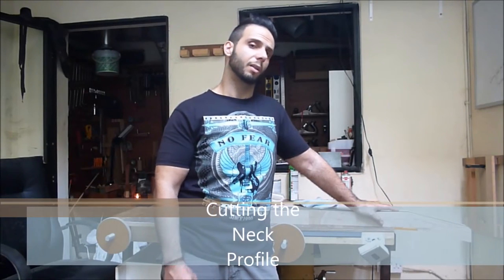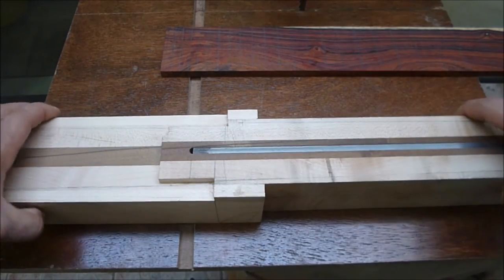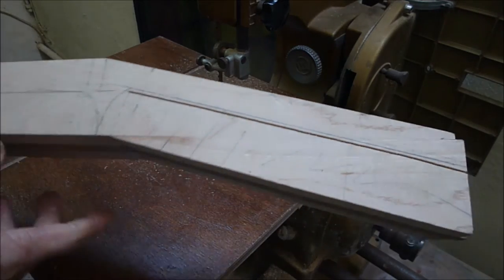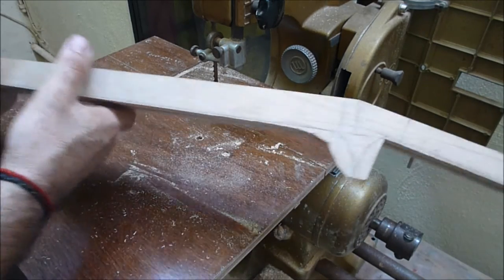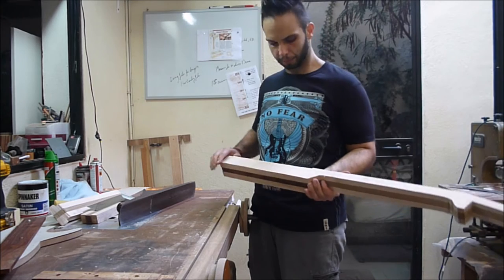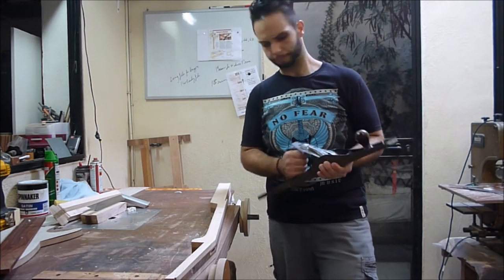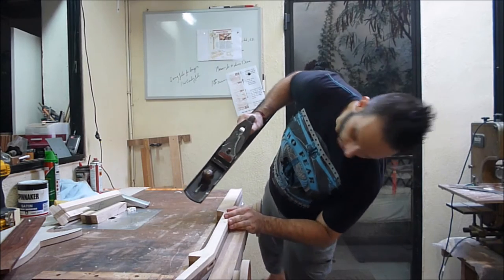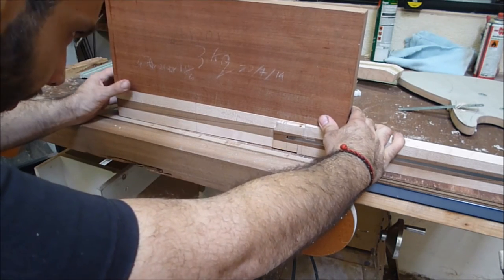Lullaby Custom Guitar Build Video Diary: Cutting Neck Profile HD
In this video diary series I'm going to show you the process of building a custom guitar from the start to the finish. In this third video of the Lullaby guitar build video diary I'm going to show you the process of cutting the neck profile.